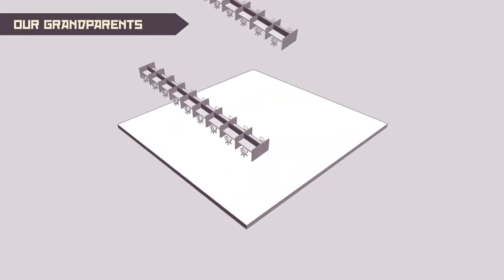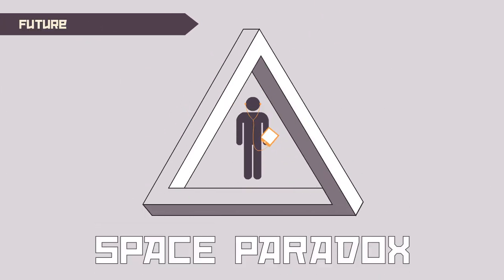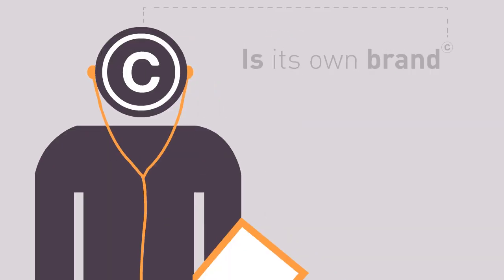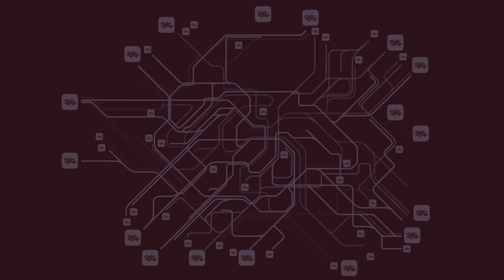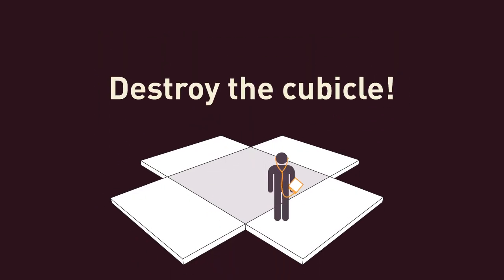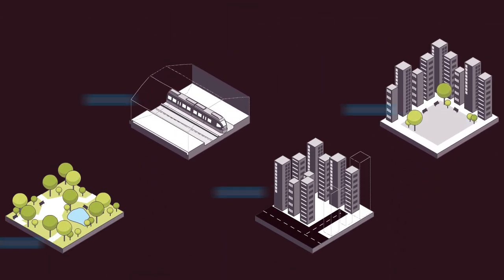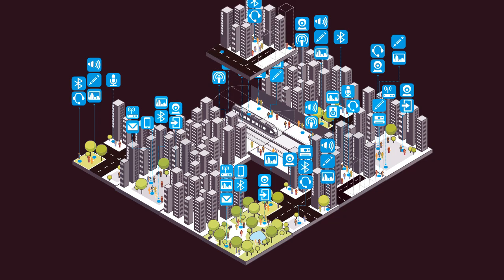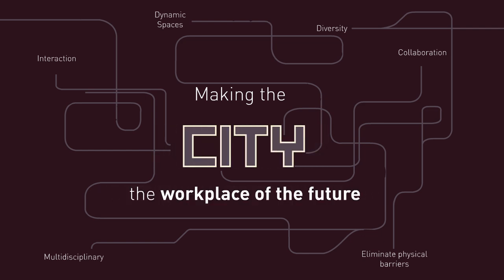Workplace of the Future People's Choice Award: SPACE WITHOUT SPACE.mp4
2012 Fentress Global Challenge People's Choice Award.  Design by Sebastián Vélez, Juliana Vélez and Monica Suarez.